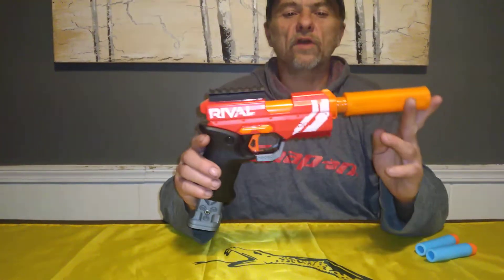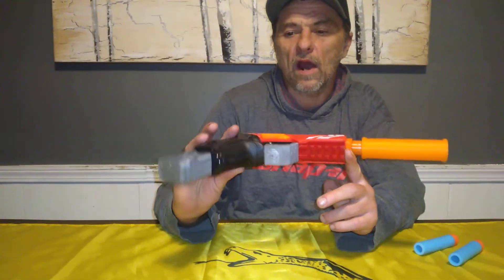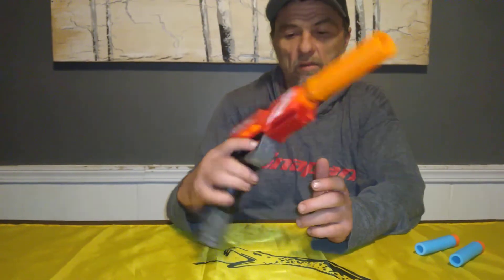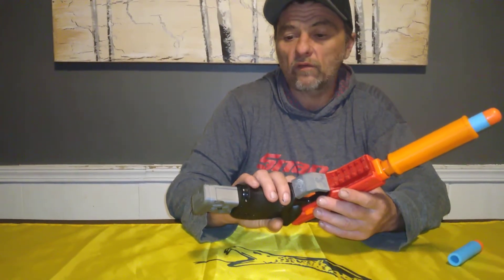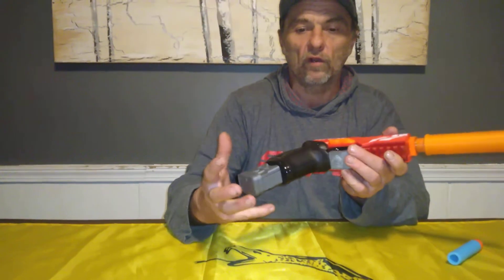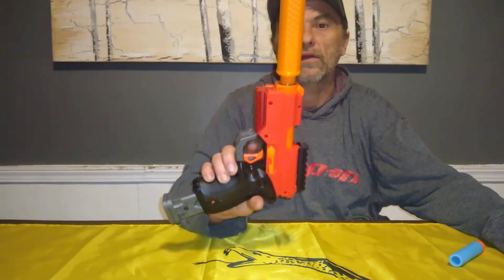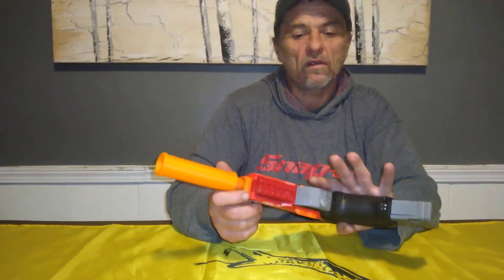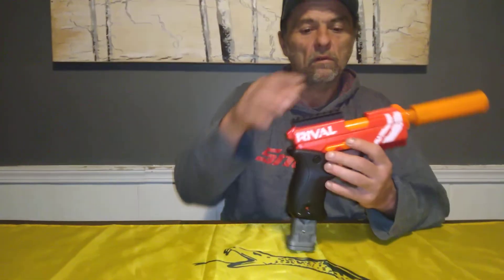modded nerf rival knockout chambered in mega darts from Frantz Foam Works review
could not find an individual buy link for this item so I'm putting up a link to the web site right now